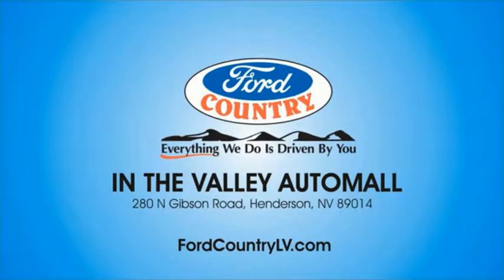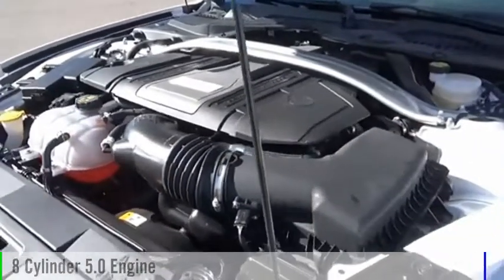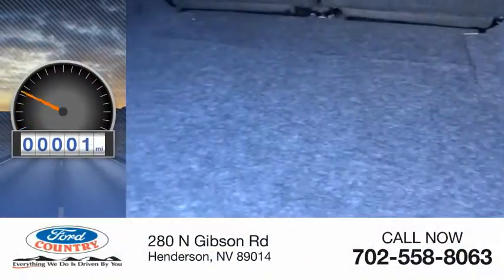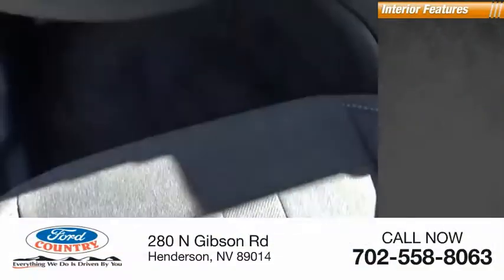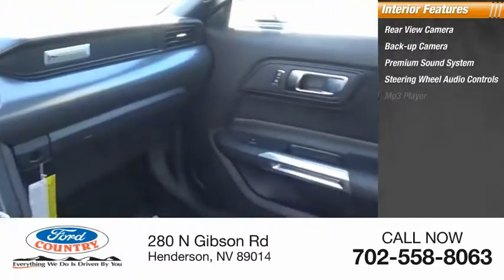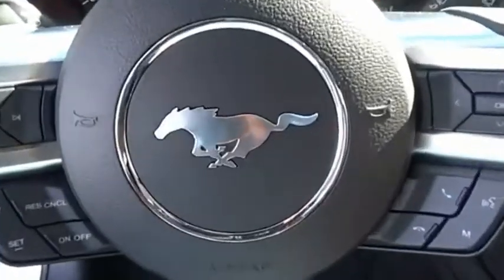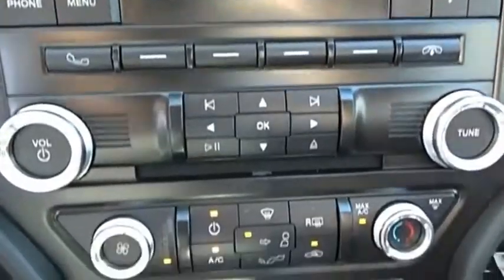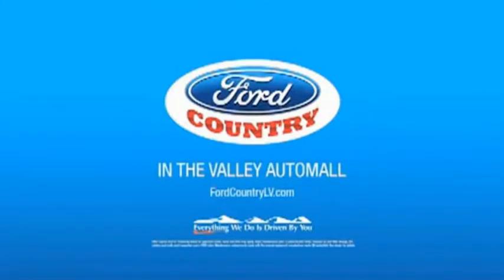1FA6P8CFXJ5129989 Henderson NV 59819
2018 Ford Mustang GT

Oxford White 2018 Ford Mustang GT RWD 10-Speed Automatic 5.0L V8 Ti-VCTRecent Arrival! Price includes: $1,500 - Retail Customer Cash. Exp. 01/31/2018